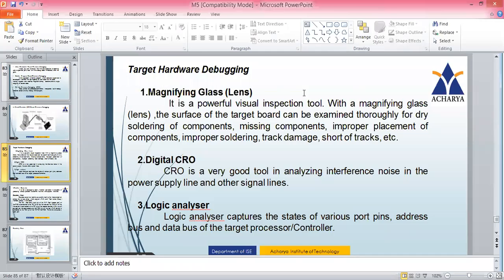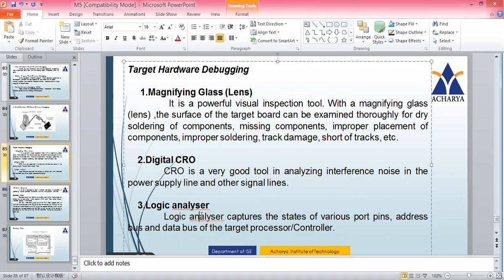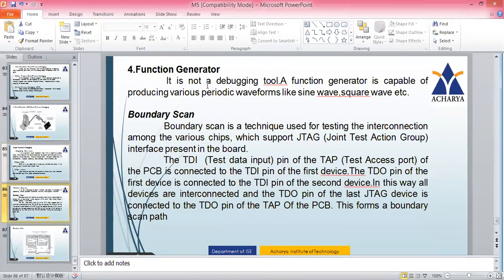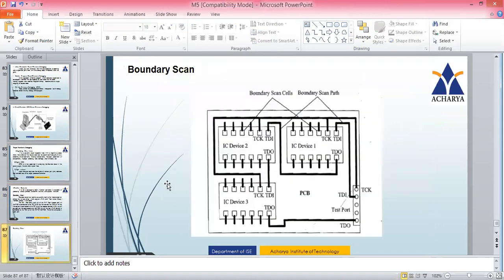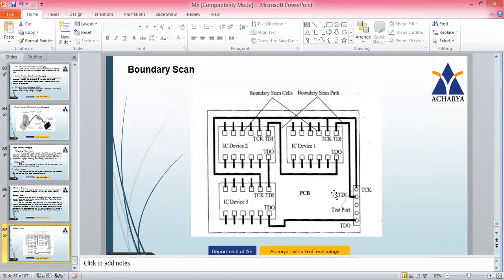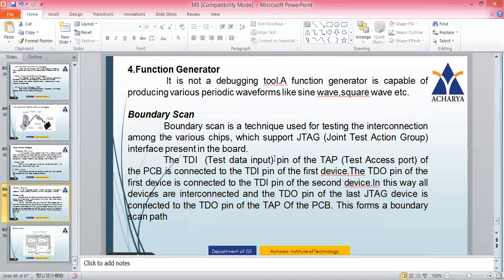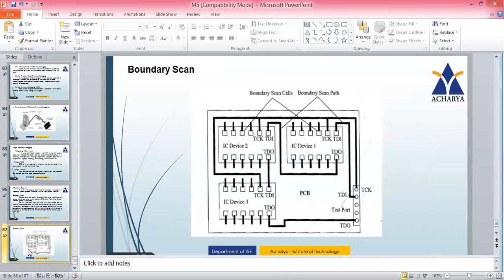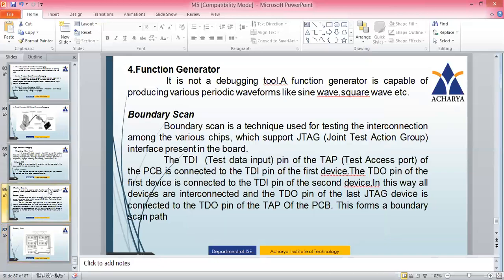M5 S13 85 87